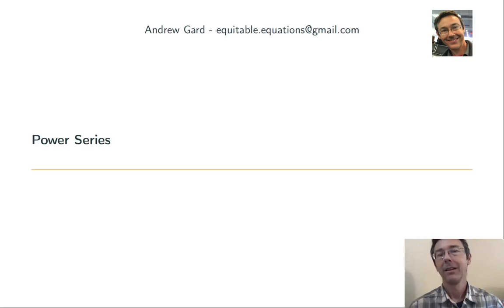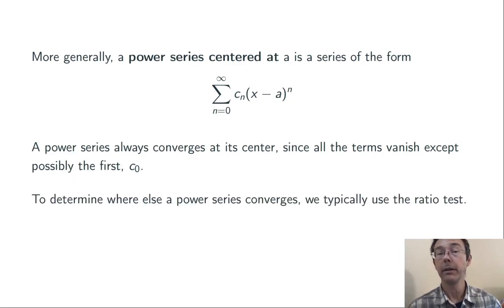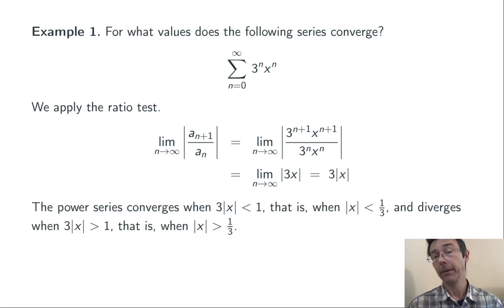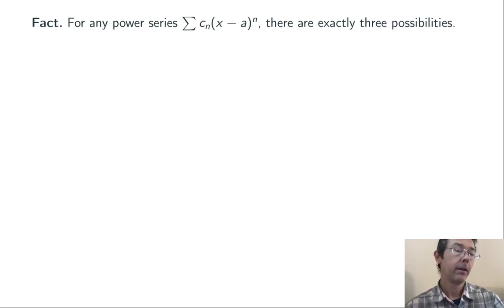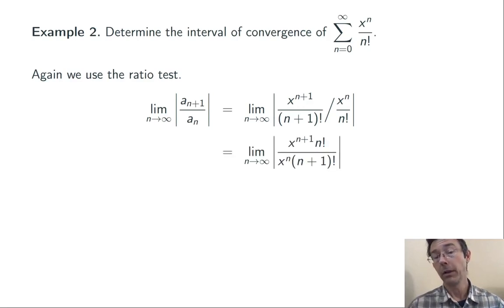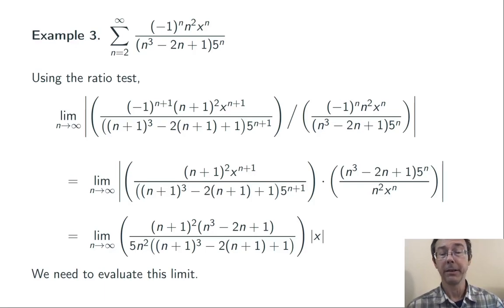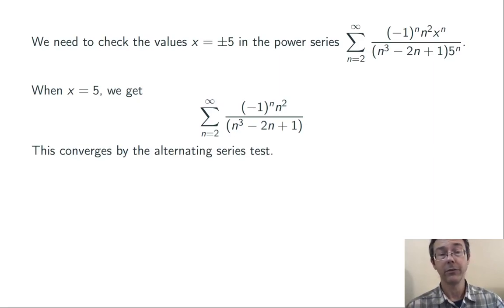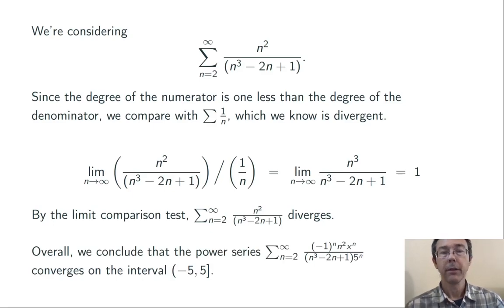Power Series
A gentle introduction to power series. What are they? Where do they converge? How can we analyze them?